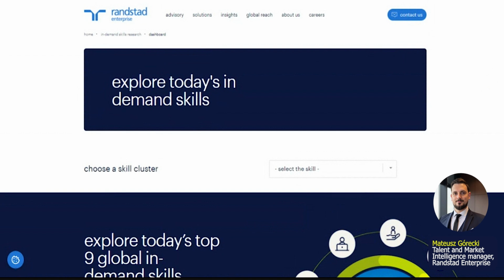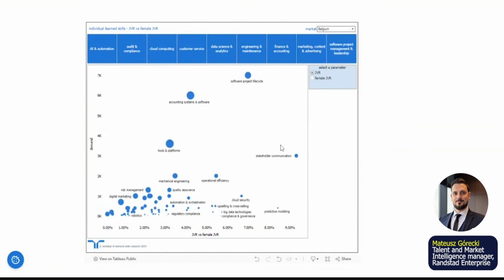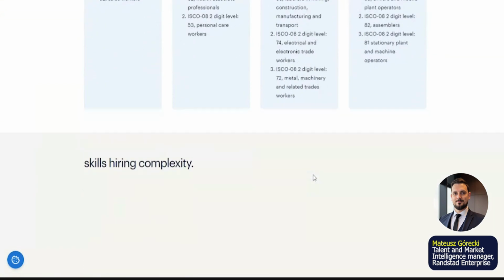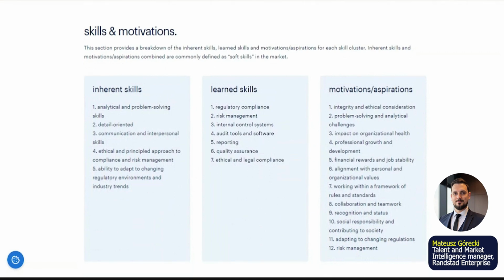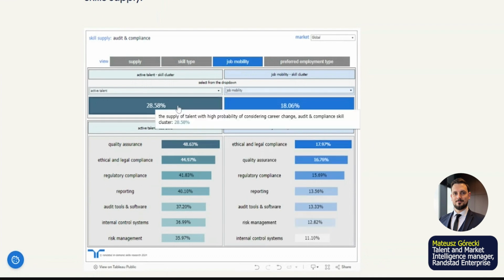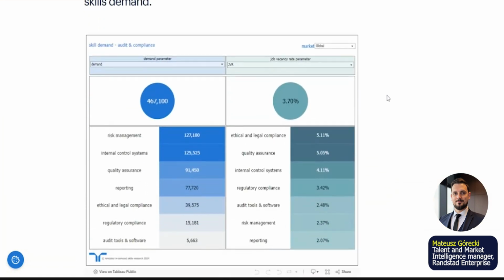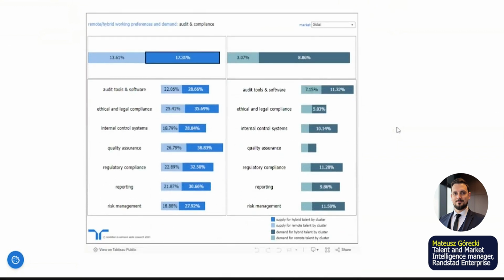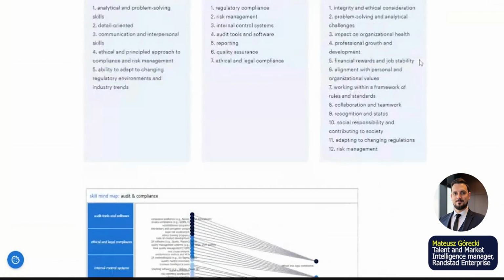how to use the in-demand skills research interactive dashboard.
Randstad Enterprise’s latest Global In-demand Skills research analyzes today’s top in-demand skills for enterprises across 6 different dimensions and 24 markets globally. Access the demo to know how to read our interactive dashboard.